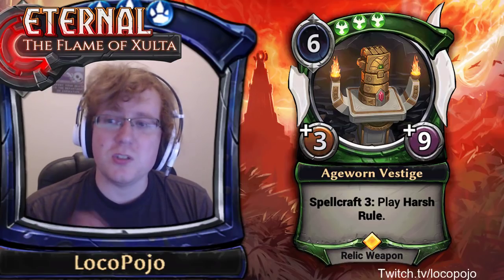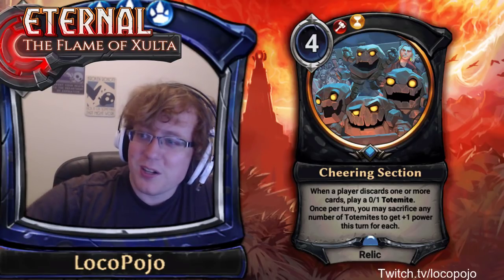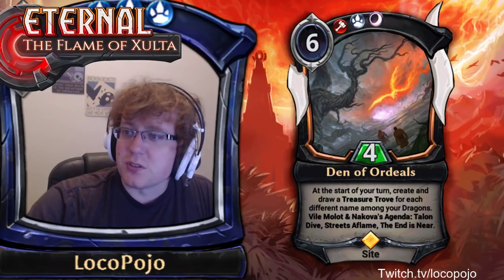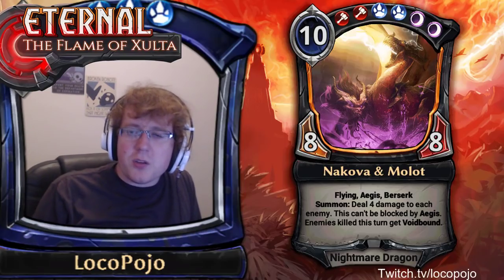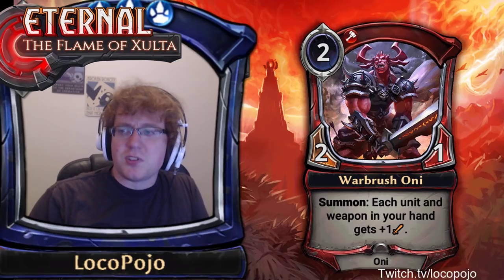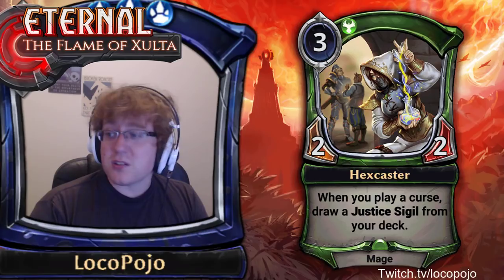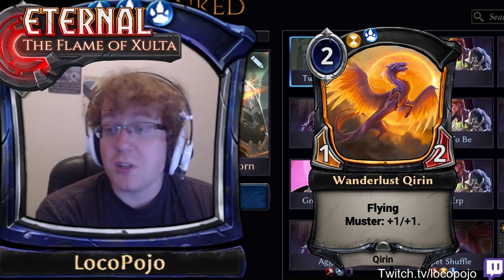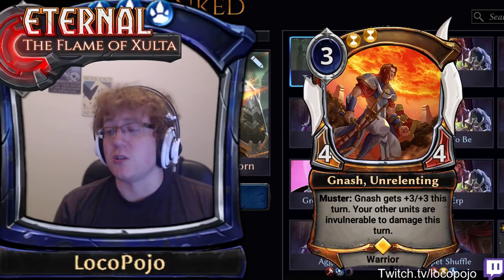Muster your Troops! - Eternal Spoiler Breakdown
New skills to pay the bills, assuming your bills include both attachments and spells.